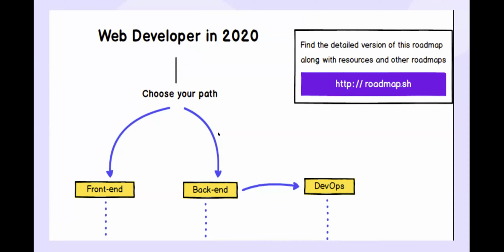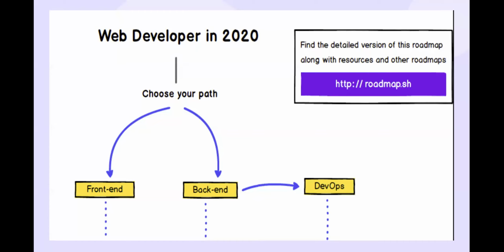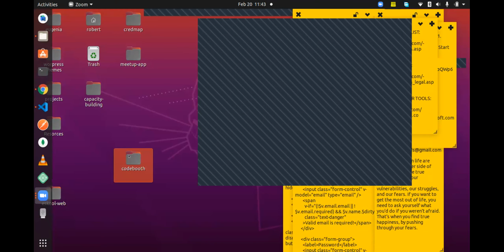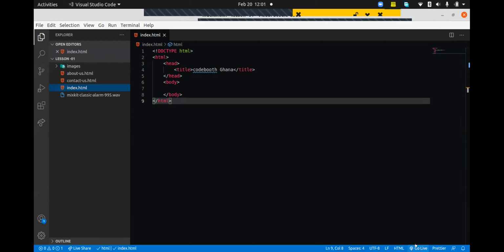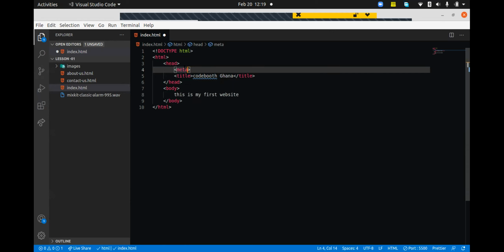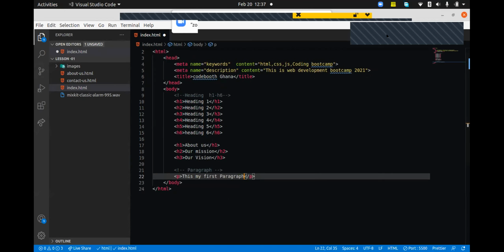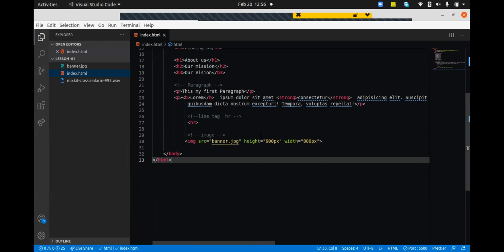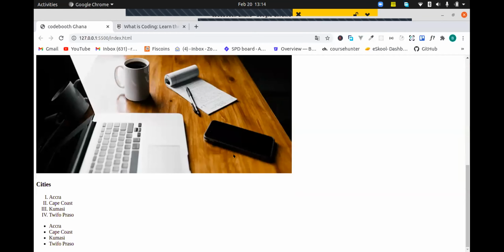web development bootcamp 2021 session one